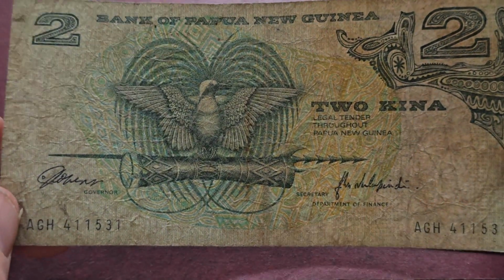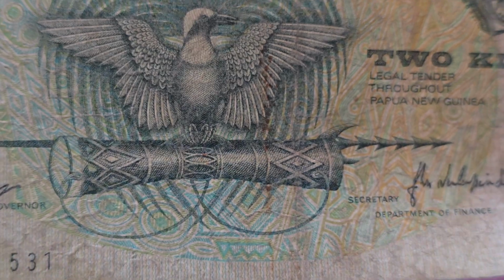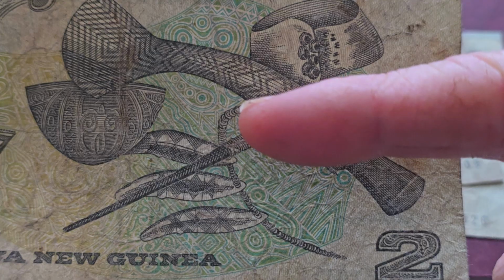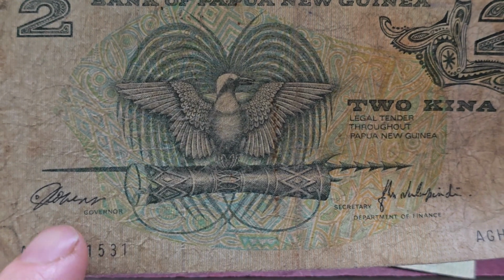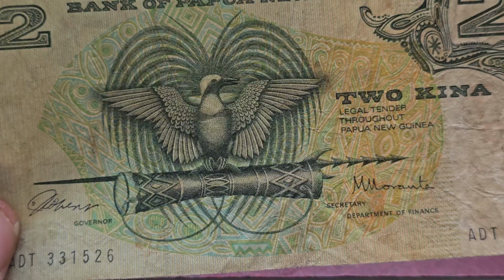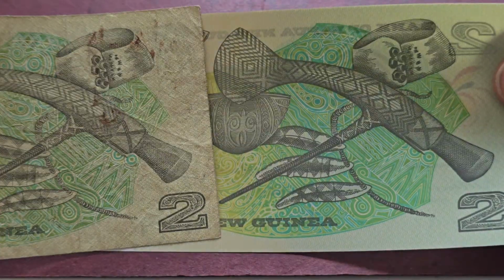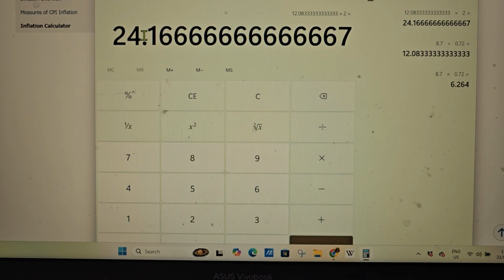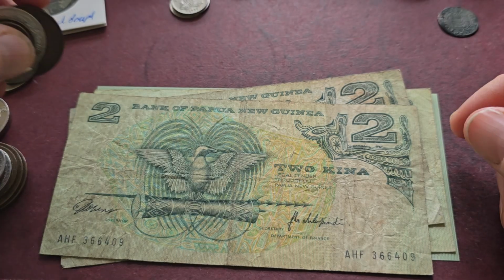Papua New Guinea 2 Kina Banknote